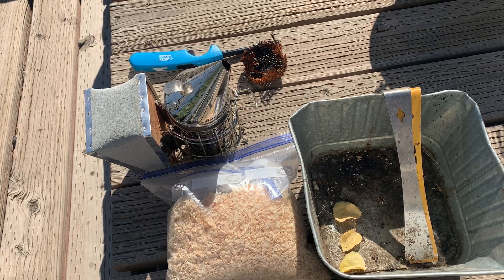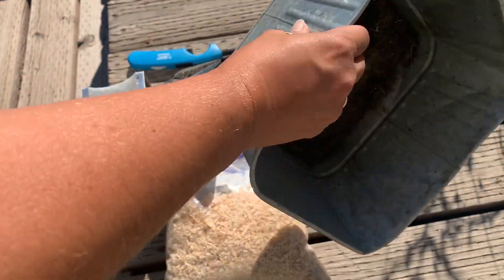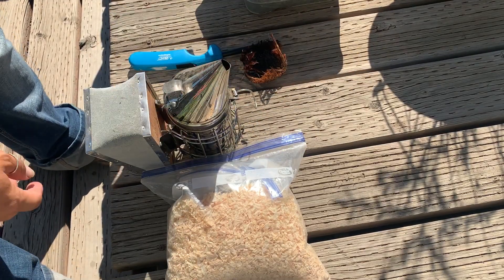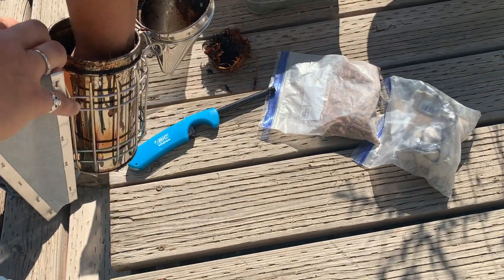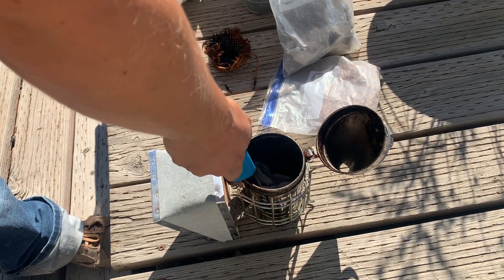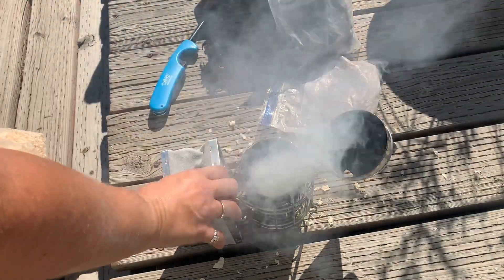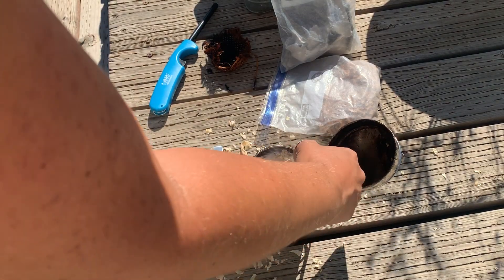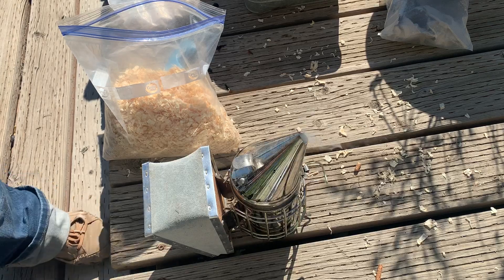Lighting a Smoker for Beginning Beekeepers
Lighting a smoker for beginning beekeepers can be difficult. In this video, I show you how I start mine!

Here is how I start my bee smoker, and it typically lasts me through 5 bee colony inspections.

I use egg carton to start it, pine shavings, and also some wood pellets (like the ones for pellet stoves).

Ready to buy some seeds? I love Botanical Interest Seeds!

❤️ LIVE CHAT: Tuesdays 9:15am PST
Fridays 3pm PST.

🎁 Amazon Wish List

Audible Gift Membership

🎥  My Equipment:
Computer: 13” MacBook Pro 2020 M1
Camera: iPhone 10 Xs Max & iPad Pro 2018
iPad Keyboard
Mic: Internal on iPhone, iPad, and Macbook
External Storage (SSD)
Tripod 1
Tripod 2
Tripod 3
Editing: iMovie